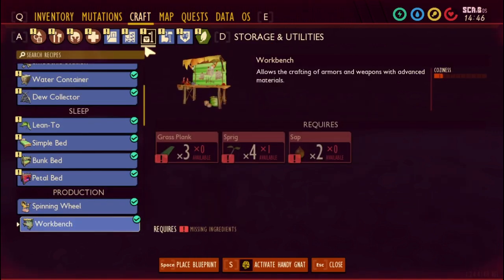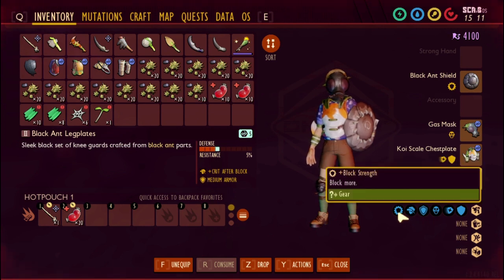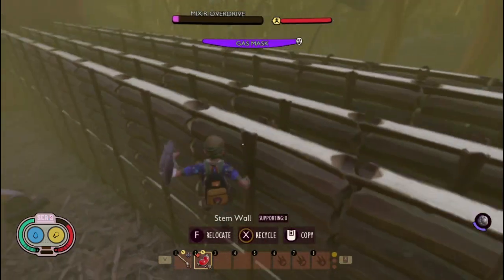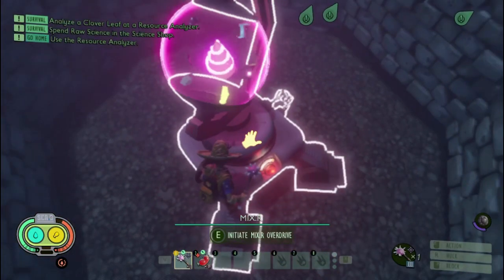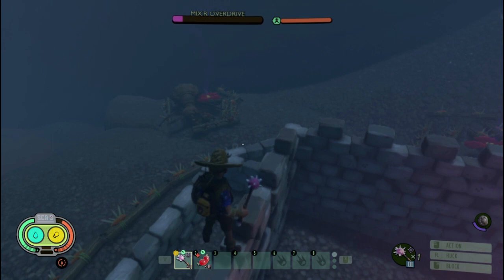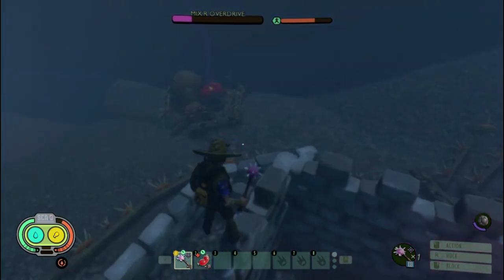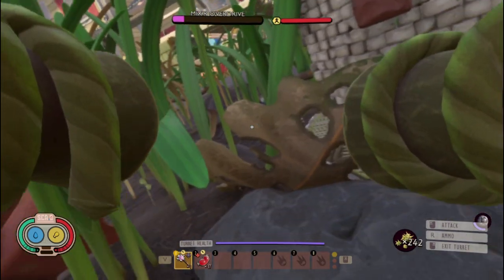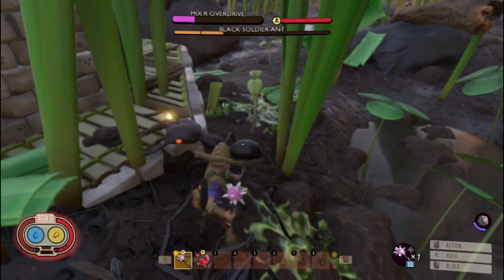Tutorial for MIX.R raids | Episode 2 | sandbox, haze, & charcoal MIX.Rs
this is the second episode to the prior MIX.R video but in THIS one we are going to do the Haze, Sandbox,  & charcoal MIX.Rs!!!